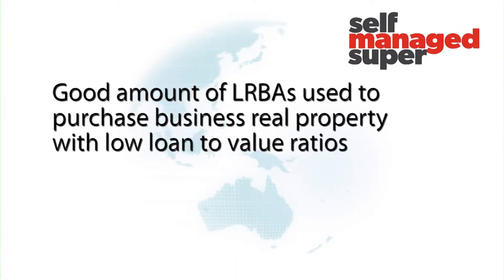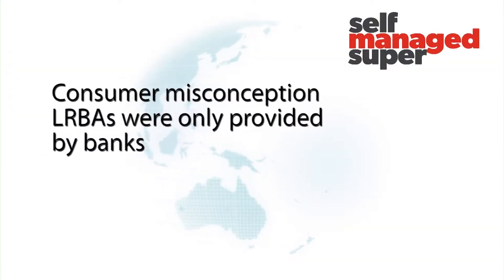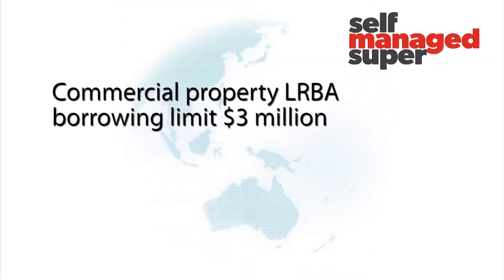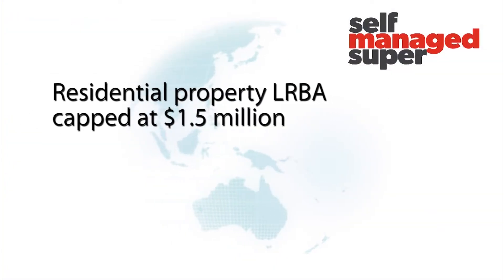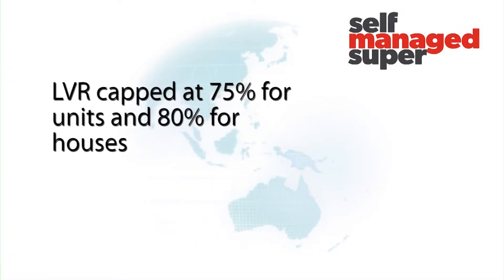Property investment avenues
Thinktank business development manager investments Lauren Ryan discusses the different methods SMSFs can use to invest in property.